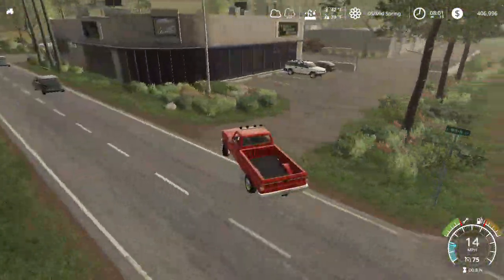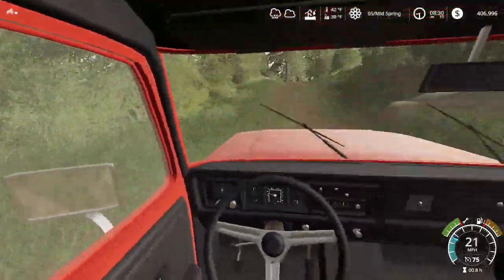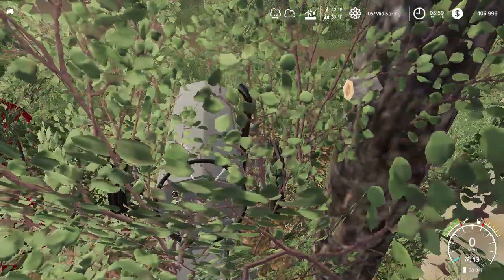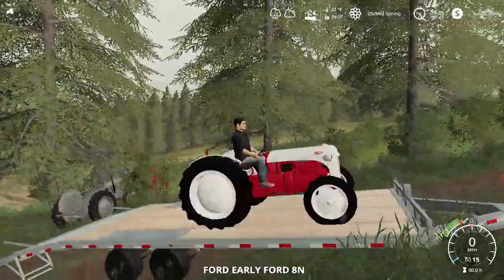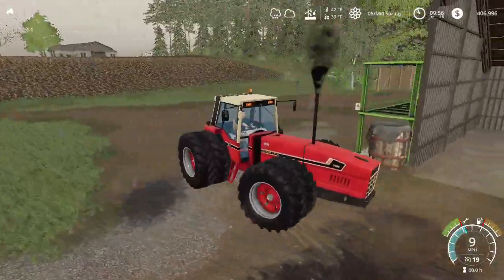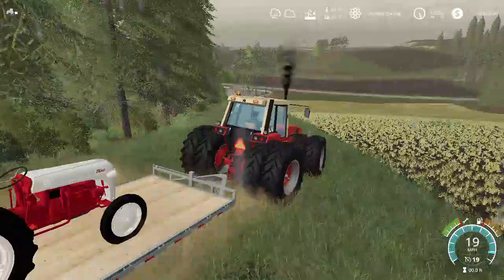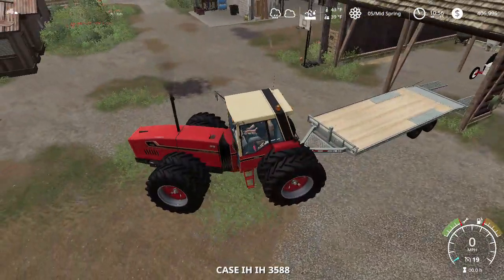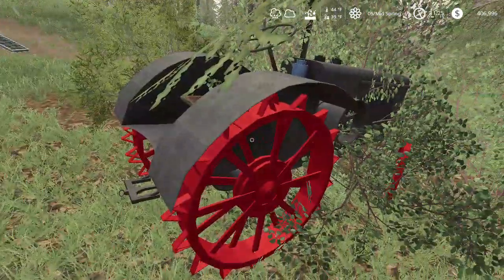We found old abandoned tractors, will they run? : 80s Farm Episode 3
Today we went in the woods and found old tractors. Will they run?